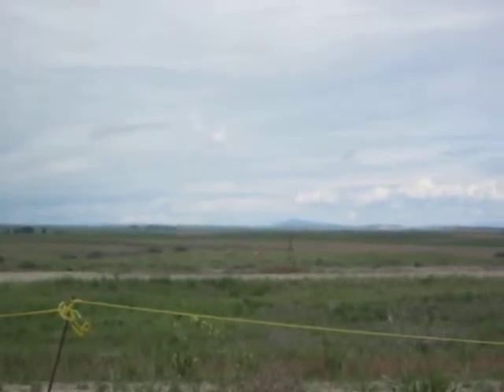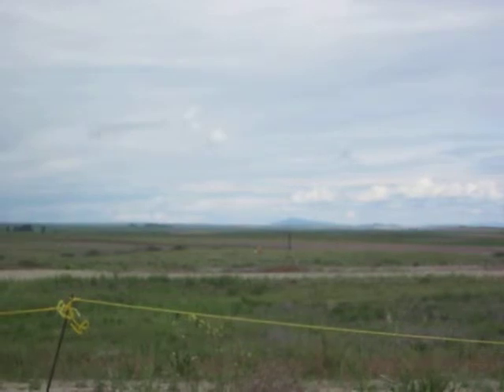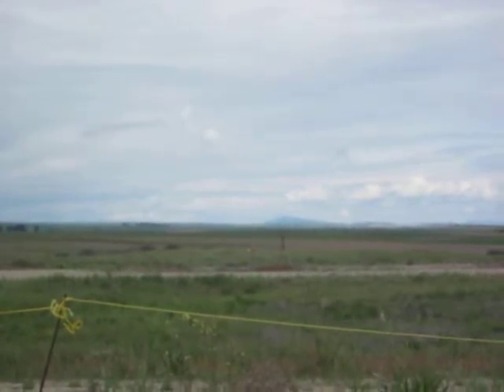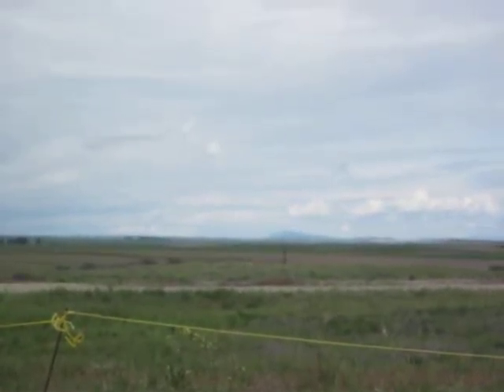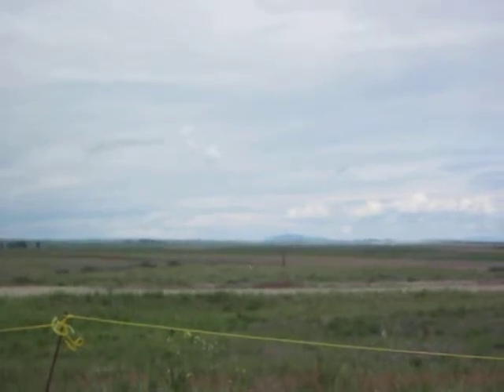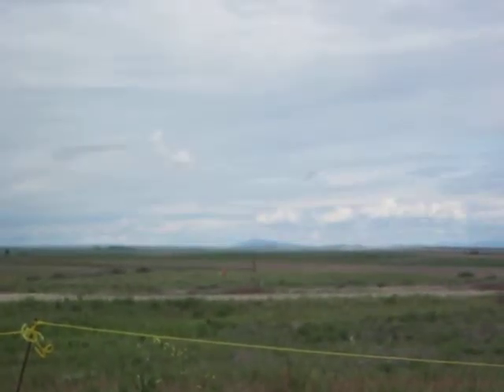Key Hole , Long burn eng,Cork screw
Long burn engine @ key hole launch pad fire in the sky 2013